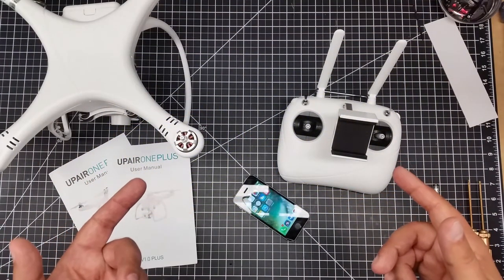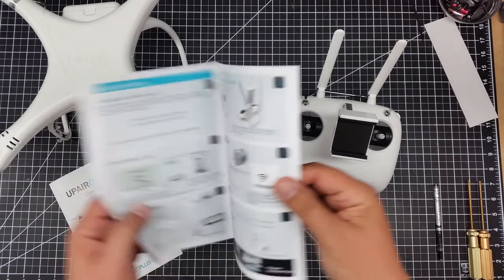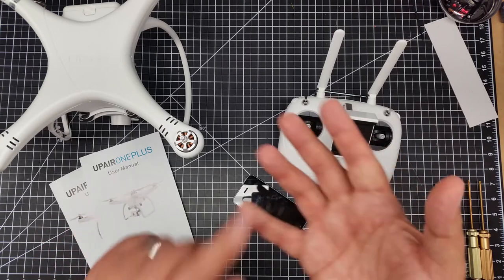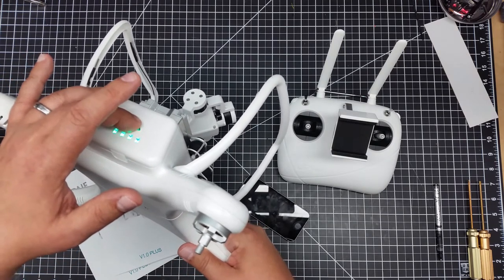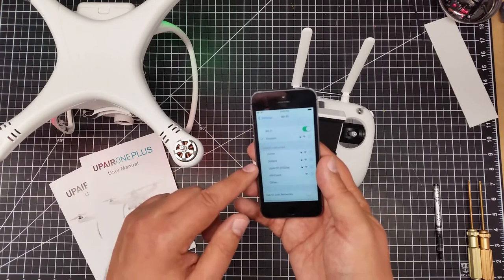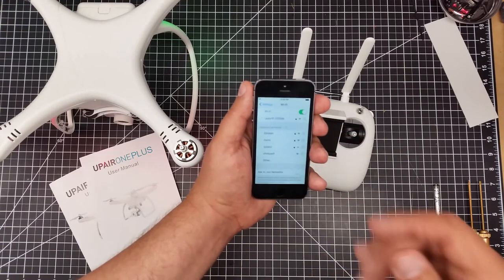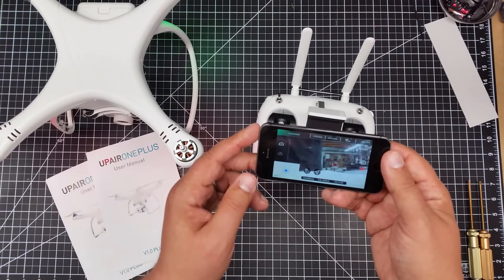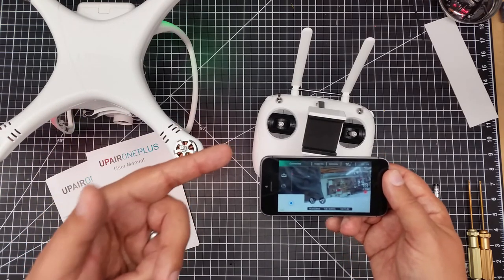Video Drone - UpAir One Plus Whats the WiFi Password and How to Join the Controller!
for more information on this and many other projects! OK so I got the Upair One Plus and wanted to use my iPhone with it as I got a note from GTen that Android would not work with Wifi (not completely true but will cover that in the next video).  So I went looking for the Wifi password and could not find it.  Then went and Googled it and found one which did not work so in the long had to connect an Android phone by cable to discover it!  So I wanted to create a short to post this so if anyone else like me spent hours looking there would be an easier way to discover it so happy flying!

Password: 12341234 (for those in a hurry)

Short (1 foot) USB Cable: